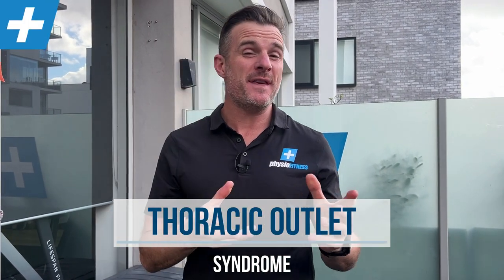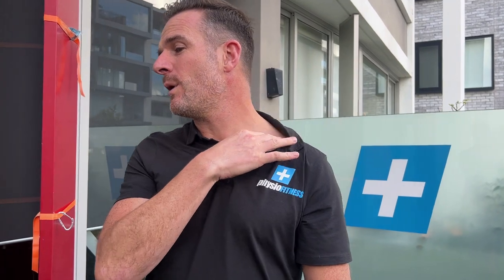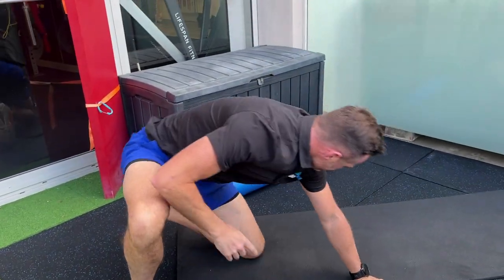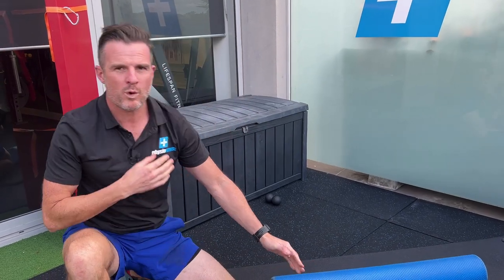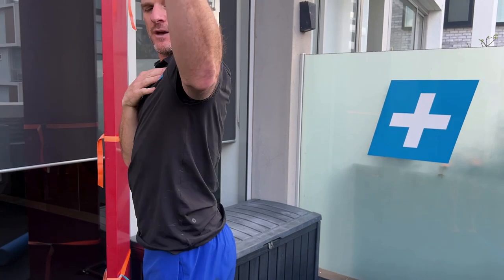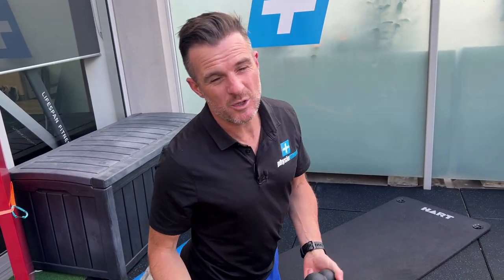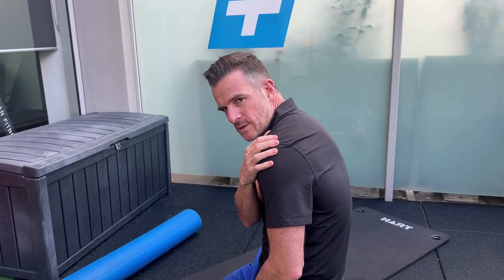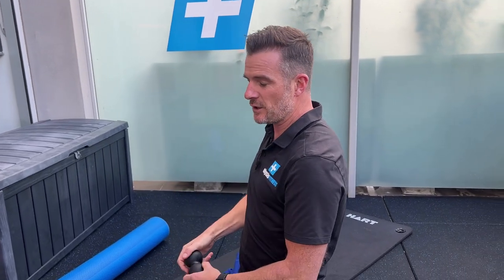Help for Thoracic Outlet Syndrome | Tim Keeley | Physio REHAB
If you have been diagnosed (not just think you have) with T.O.S, here is some for the
Exercises to release and mobility the area, improve your scapular and clavicle position and reduce the symptoms.

All the tips, techniques and queuing are in the commentary!

1️⃣ Scalene Release
2️⃣ Chest / Pec Stretch on Roller
3️⃣ Upper Thoracic Extension Mobilisation
4️⃣ Neural Flossing (median bias)
5️⃣ 1 Arm Skydive
6️⃣ 1 Arm Scapula press (wall or floor)

If you need upper body mobility and strengthening programs go